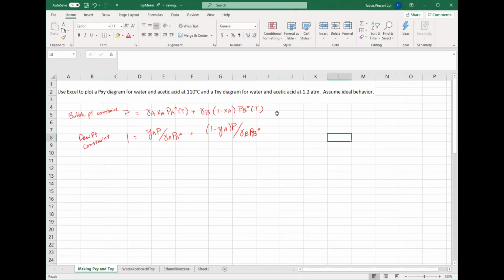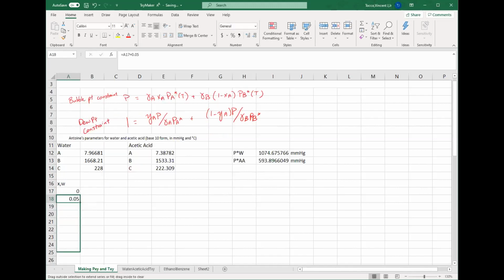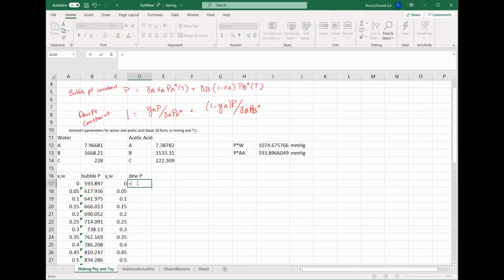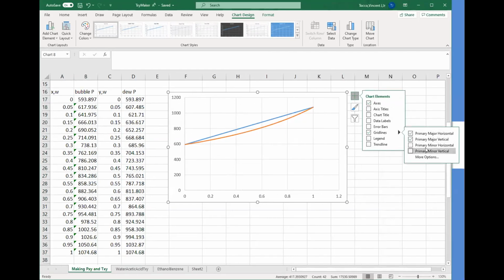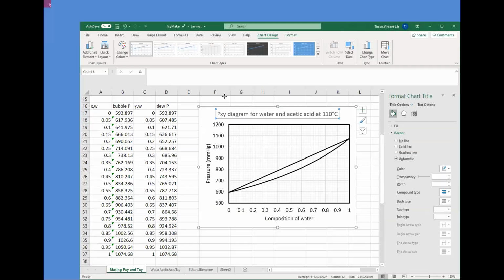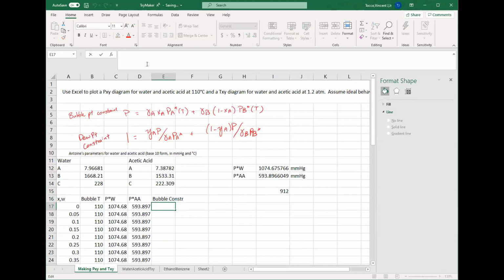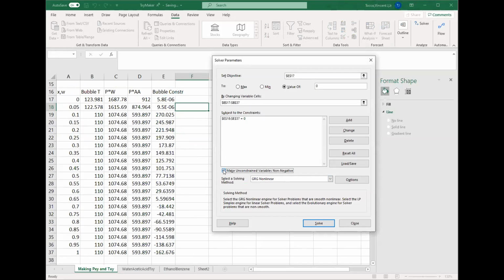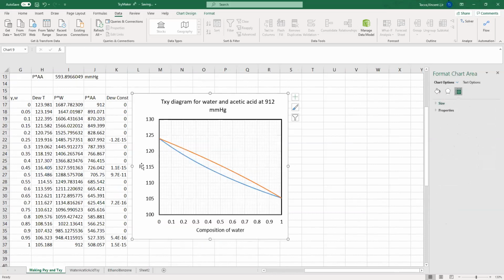1.3: Making Txy and Pxy diagrams in Excel (ECH4403 F20)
A tutorial for how to use Excel to make Txy and Pxy diagrams